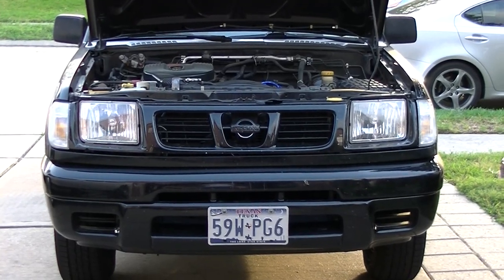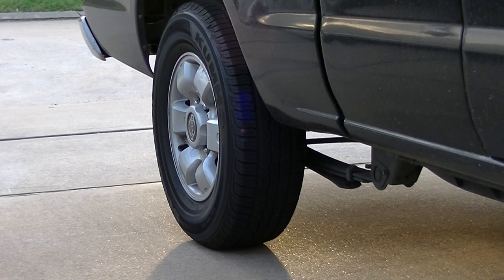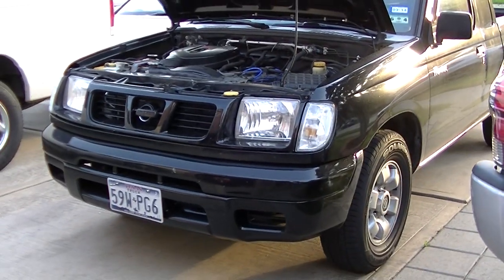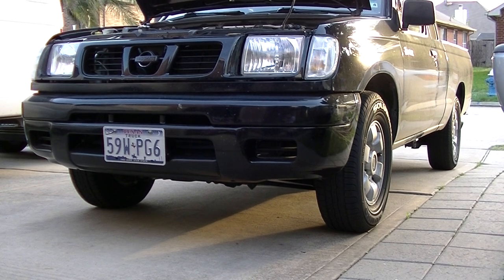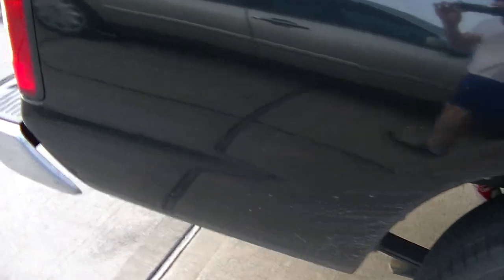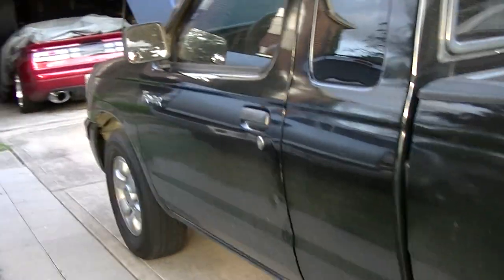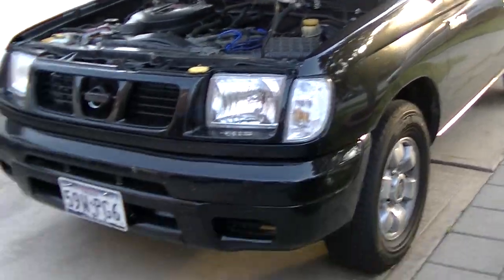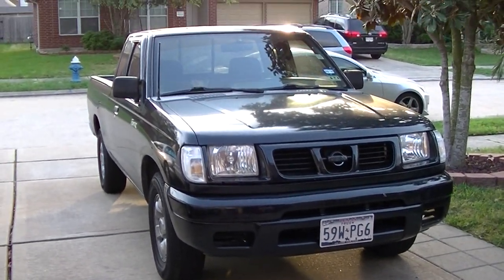1999 Nissan Frontier XE *Old Video*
Update video of how my 1999 Nissan Frontier XE King Cab is currently ..04/12/2014

119K miles

5 speed manual

15in stock wheels on 235/70/15 Kumho Solus  tires

KYB gas-a-just shocks all around

Remove the lowering blocks from the rear and tighten up back the torsion bars to raise it back to stock height..

Replaced inner and outer tie rods.

Removed the Weapon R intake and installed back the stock air box with K&N filter.

Oem shift knob is back on.

*Update, I no longer have this truck, was hit by a drunk driver and was totaled in March 2016*